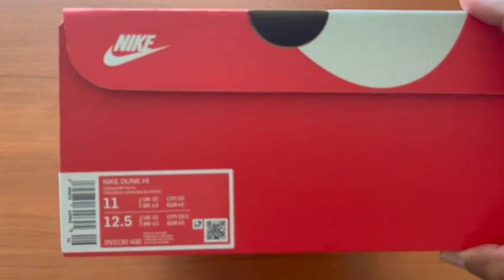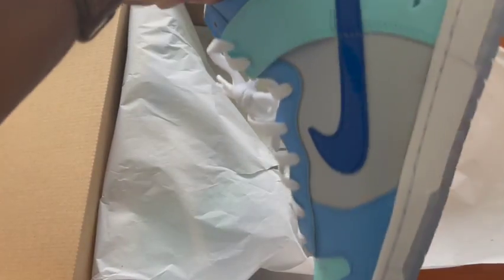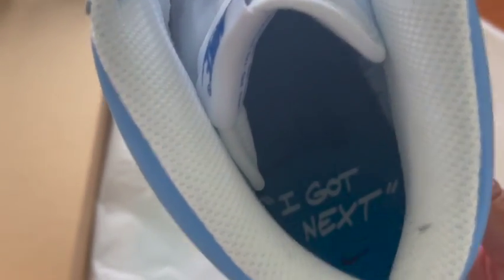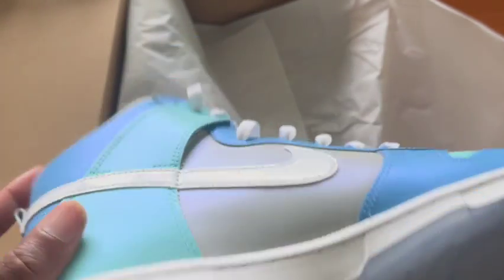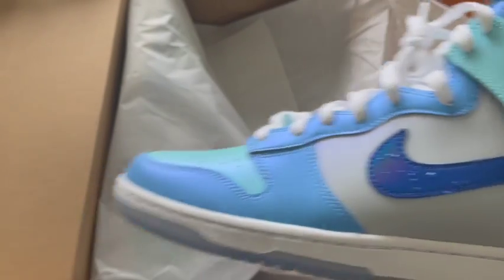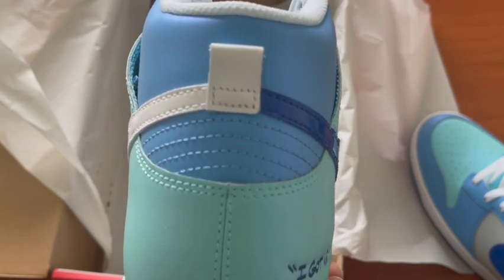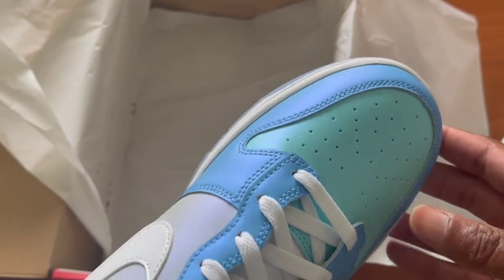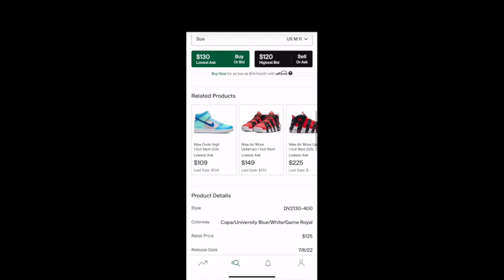Nike Dunk Hi "I Got Next" Review and On-Feet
Review/On-Feet